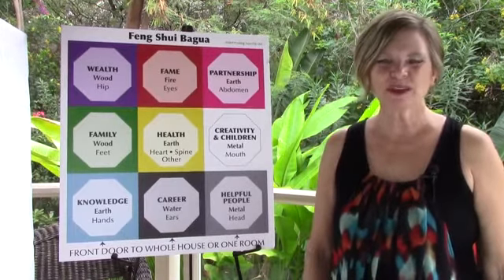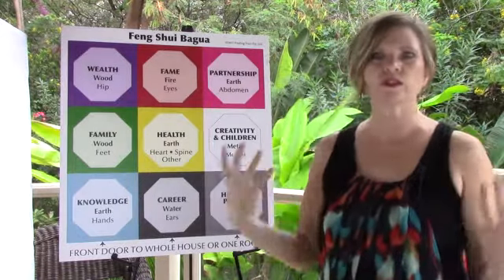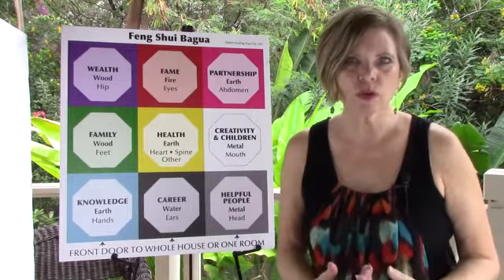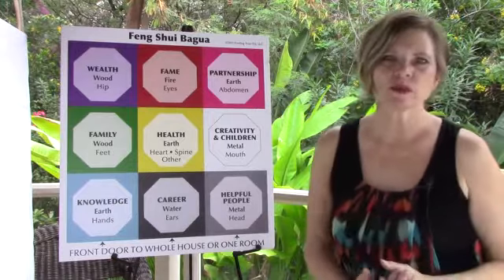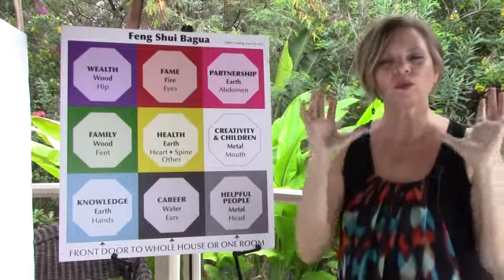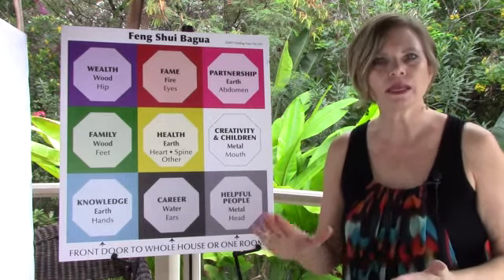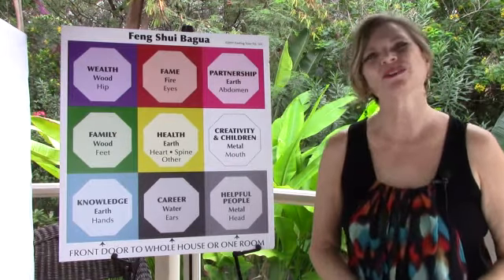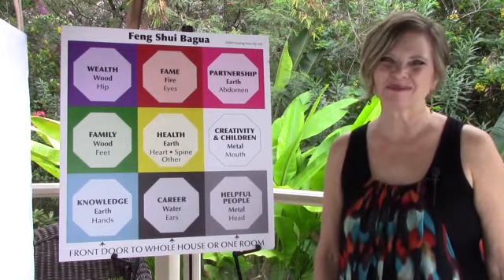STEP 4 to Feng Shui - Adjustments & the 3 Secrets of Reinforcement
Today's Feng Shui Friday tip is all about adjustments and explains what adjustments or cures are and how they are used. Plus, learn about the 3 Secrets of Reinforcement to boost the power of your Feng Shui adjustments.

💜 Focused Feng Shui Consultation SALE has ended.